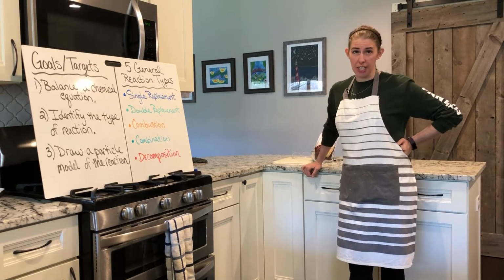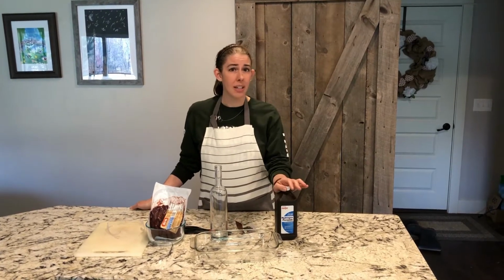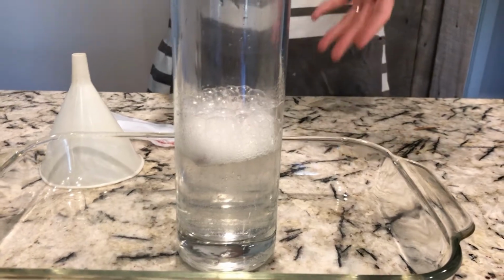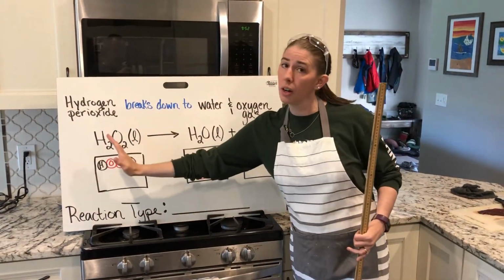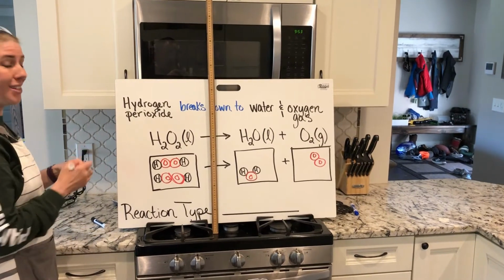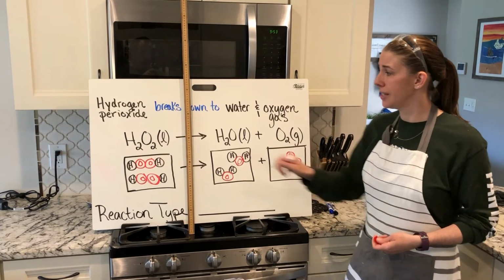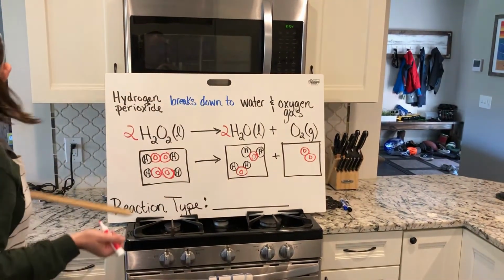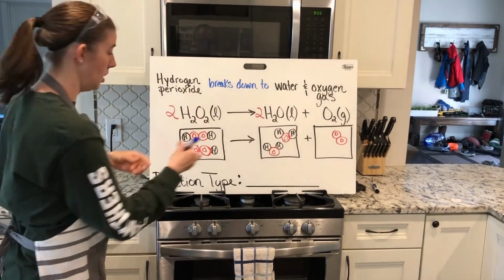Chem Reaction video Part 1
In this video, one of the five types of chemical reactions is demonstrated. The three goals of the video are 1) balance the chemical equation, 2) identify the type of chemical reaction, and 3) draw a particle model of the reaction.